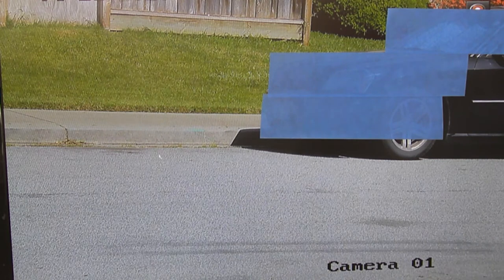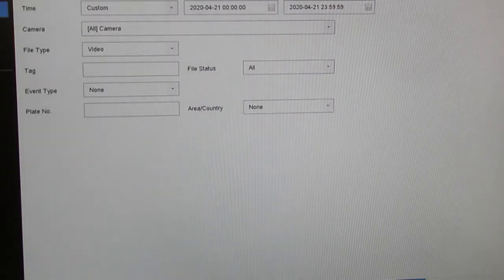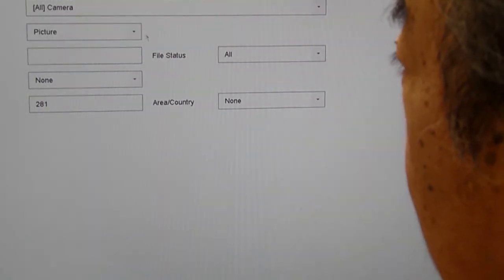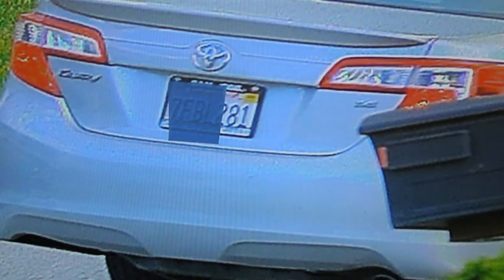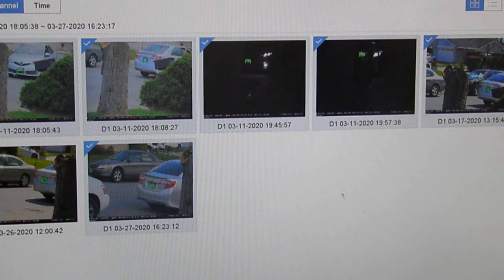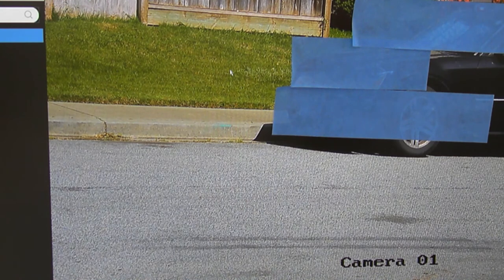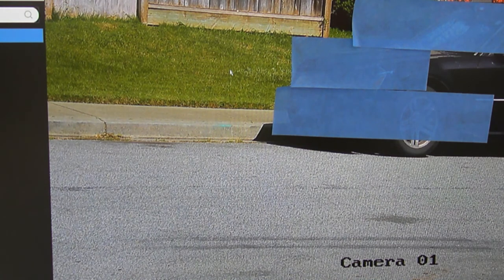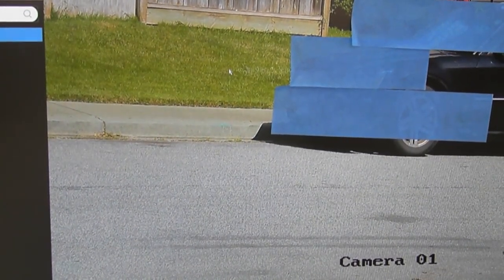LPR SHORT INTRO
This is a short LPR camera demo that allows to search it's images by plate number. It is an IP , POE, camera, motorized with night vision.